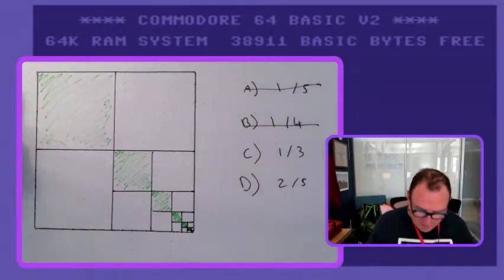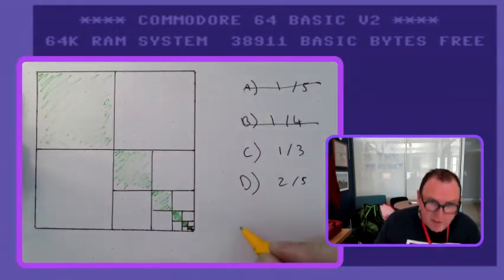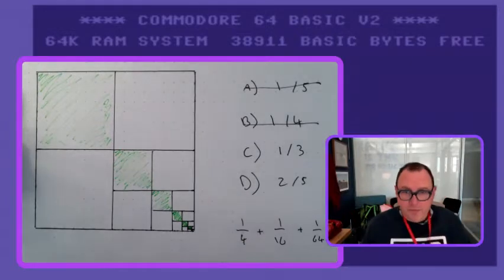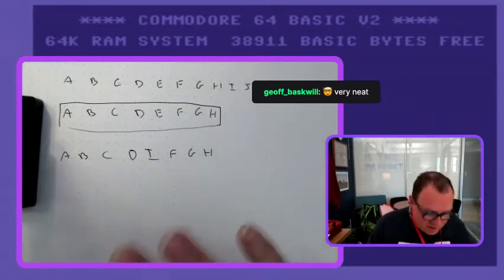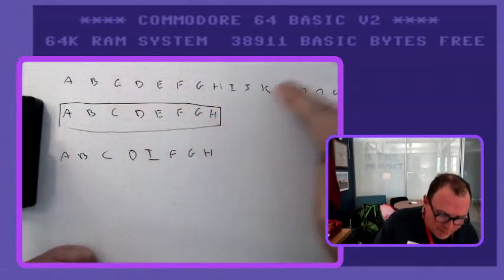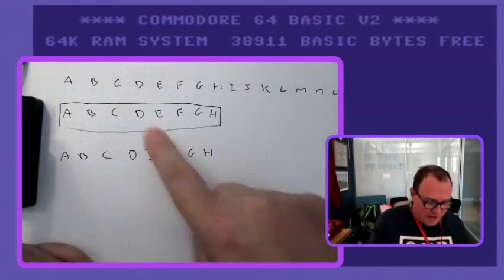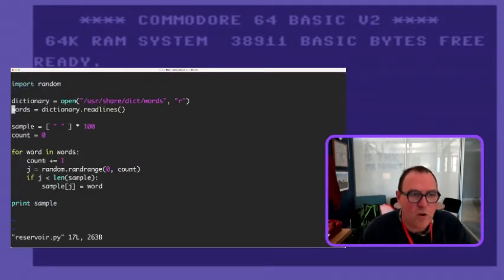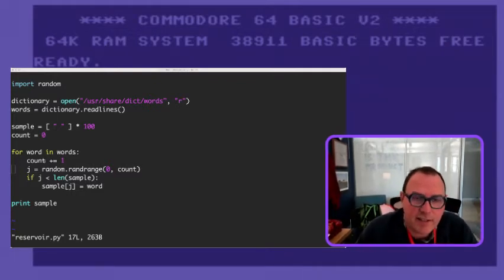0x5 - Shuffling and Sampling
A deep dive into Fisher-Yates shuffling and reservoir sampling. Two easy algorithms that we can learn a lot from.